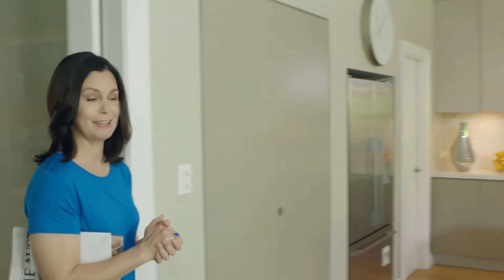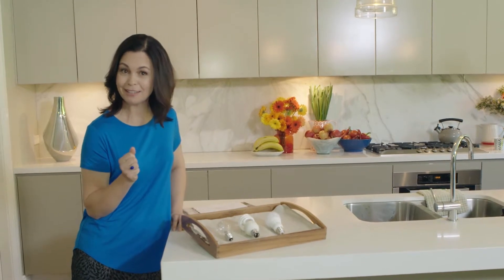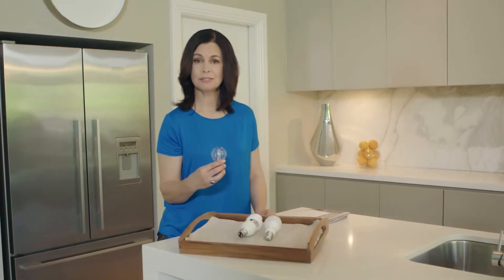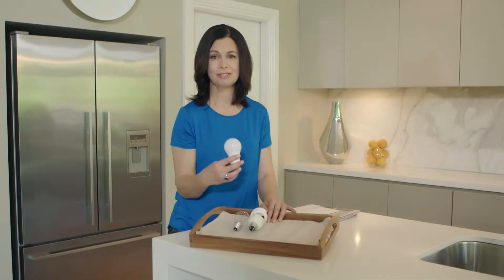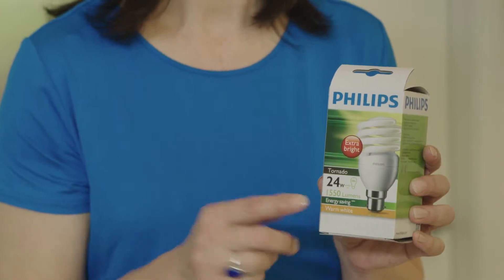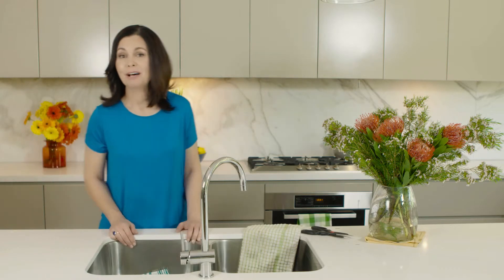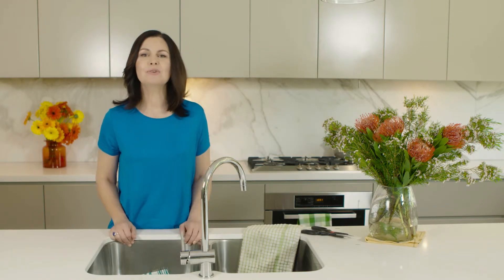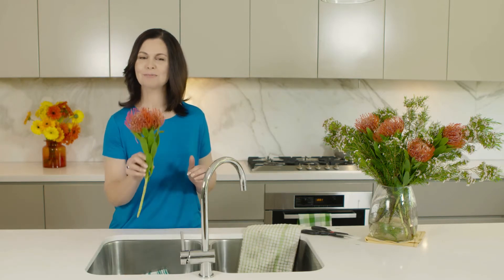Katherine Hynes - Presenting